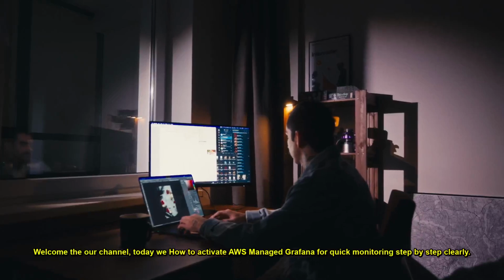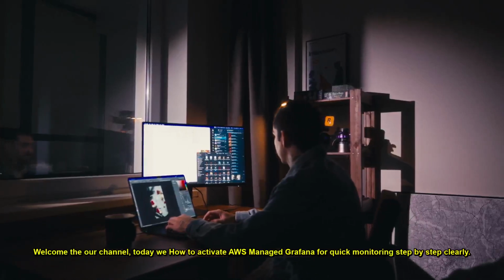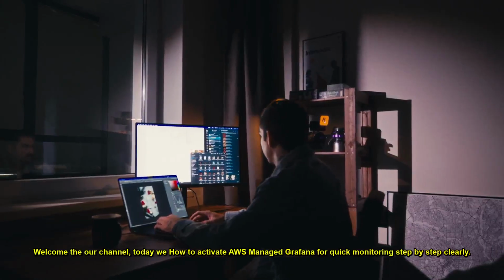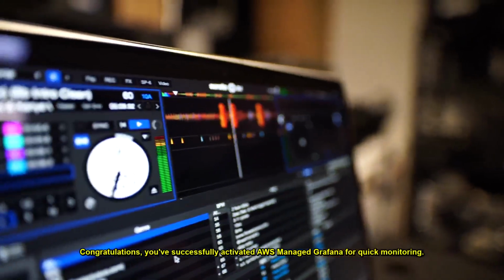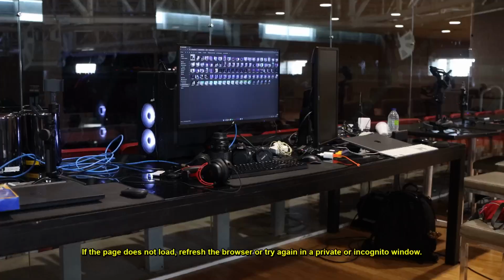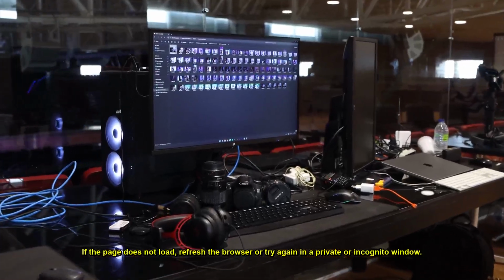How to activate AWS Managed Grafana for quick monitoring - Step By Step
In this step-by-step tutorial, we’ll guide you through the process of activating AWS Managed Grafana for efficient and quick monitoring of your applications and infrastructure. Learn how to set up Grafana, connect your data sources, and customize your dashboards to gain valuable insights. Whether you're a beginner or an experienced user, this video will help you leverage the power of AWS Managed Grafana to enhance your monitoring capabilities.